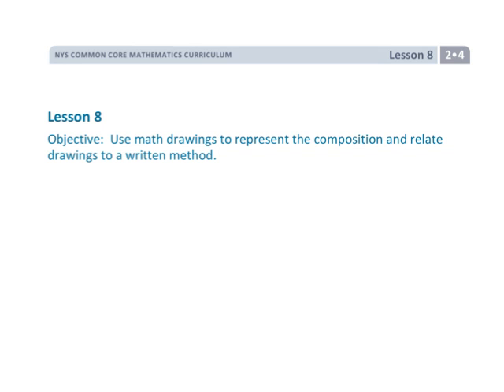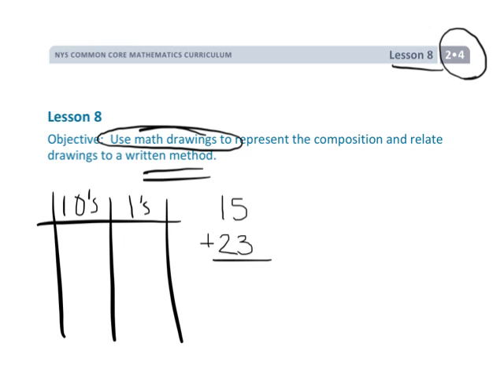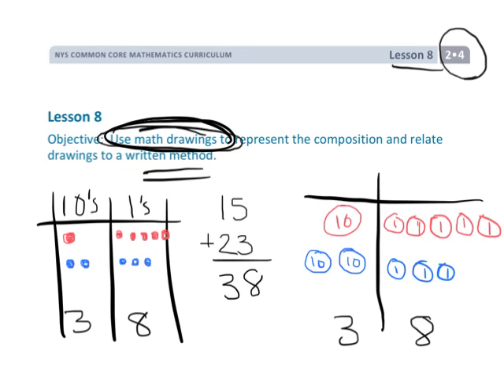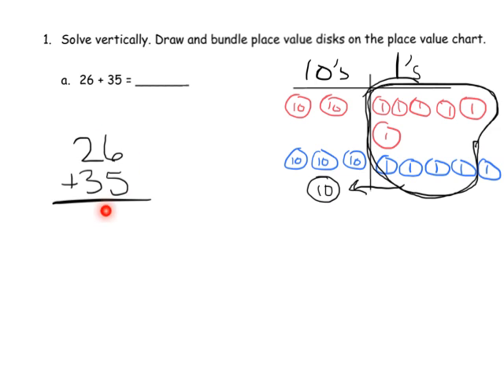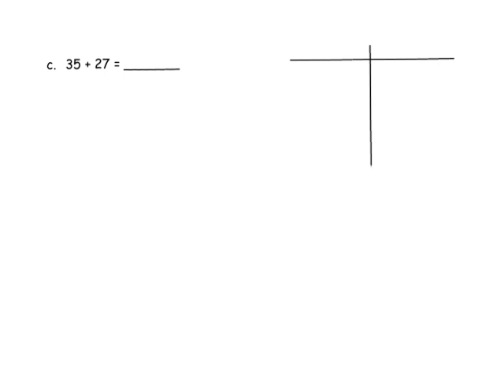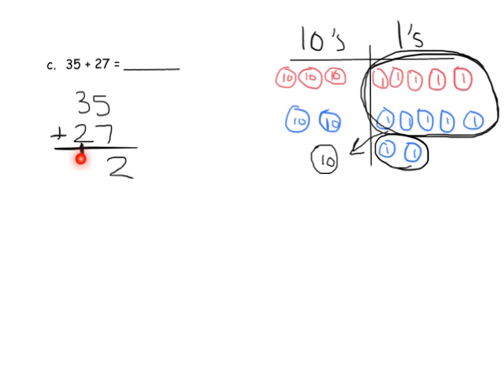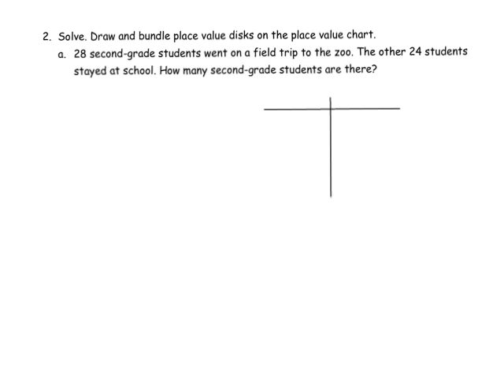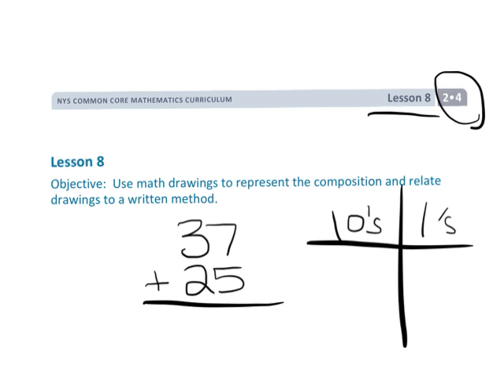EngageNY Grade 2 Module 4 Lesson 8